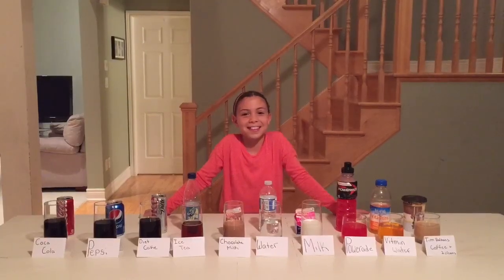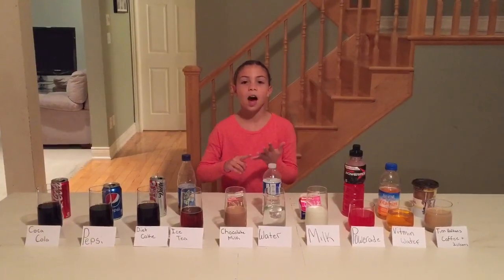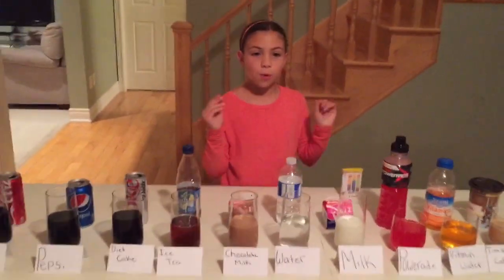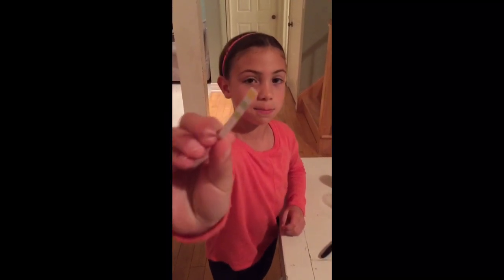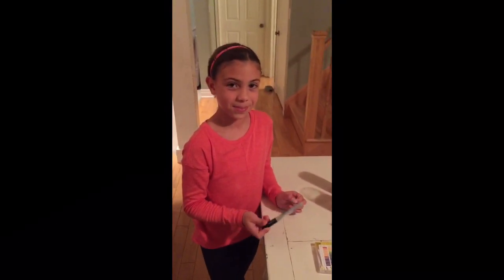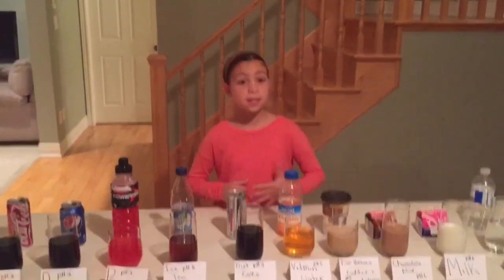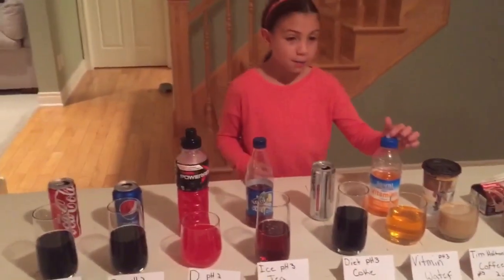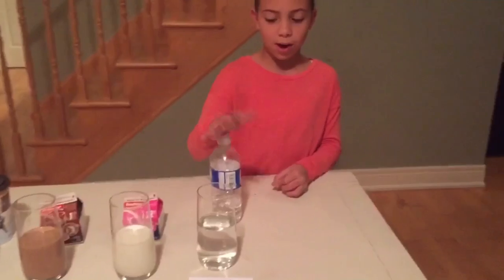Maddie's 5th Grade Science Project, pH Level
Testing pH level in popular drinks?  Is your drink harming your body?